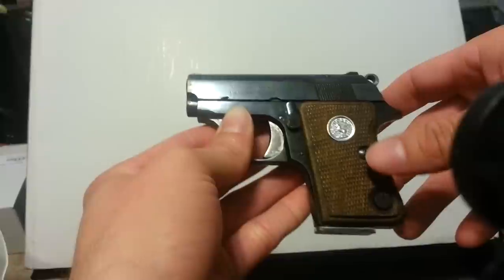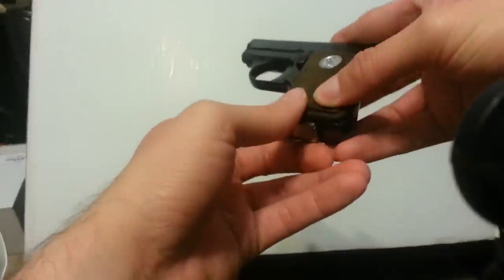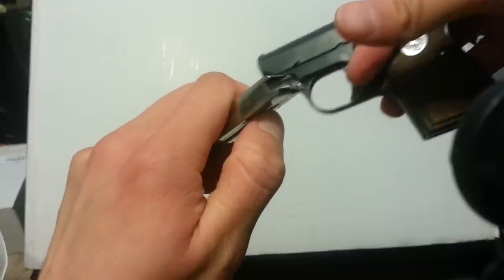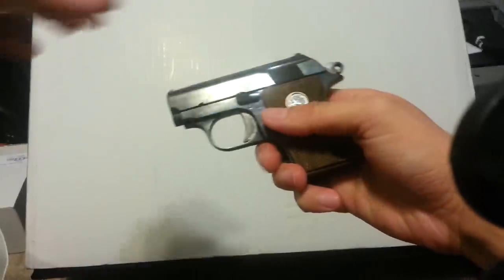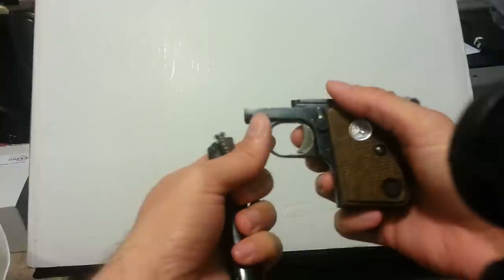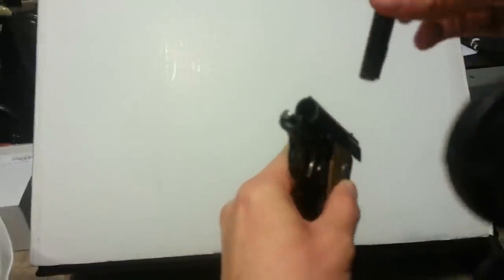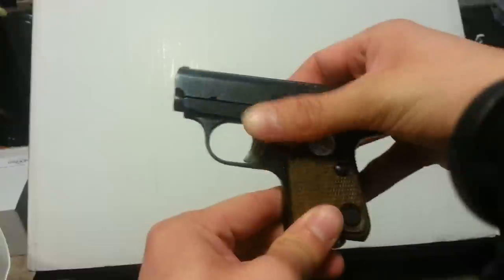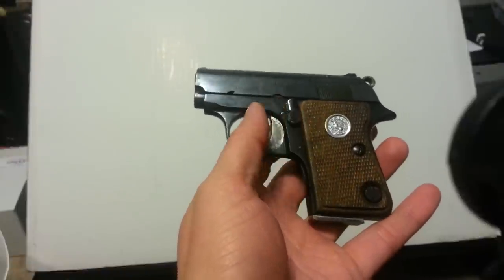Colt Junior .22 short take 2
Colt Junior .22 Short is like a mini 1911